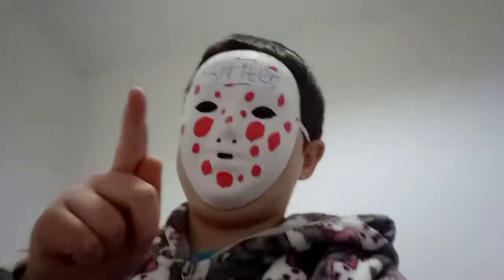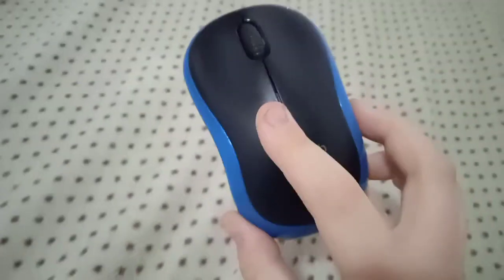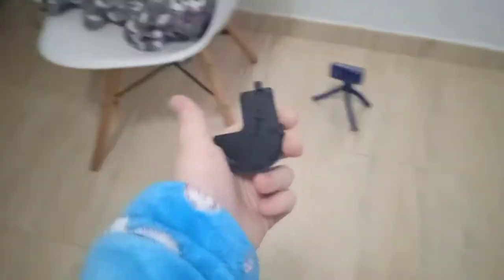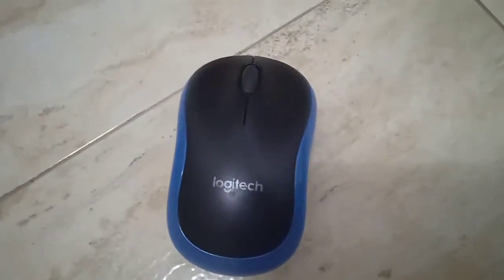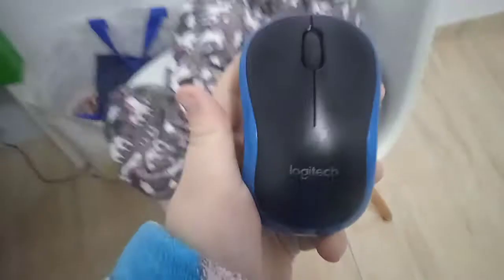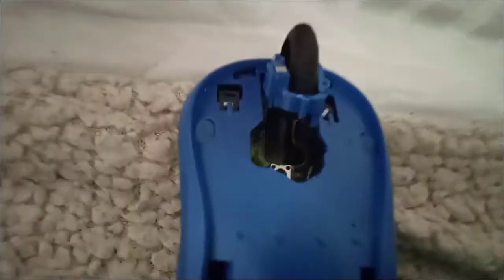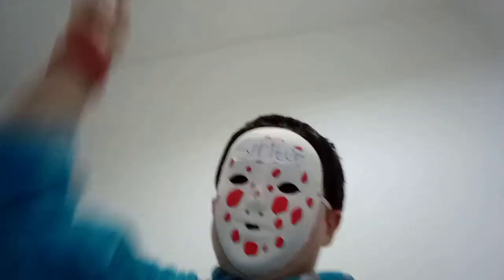Bored Destruction - Desktop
Hey! It's been so long since I didn't make a Bored Destruction! Today, a mouse enters to the Bored Destruction! It's a Logitech mouse. Hope you enjoy this video! I forgot that there's a failed scene.